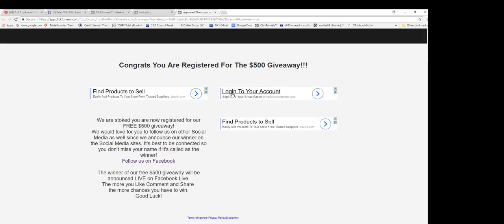Facebook Fanpage Monetization Made Easy giveaway